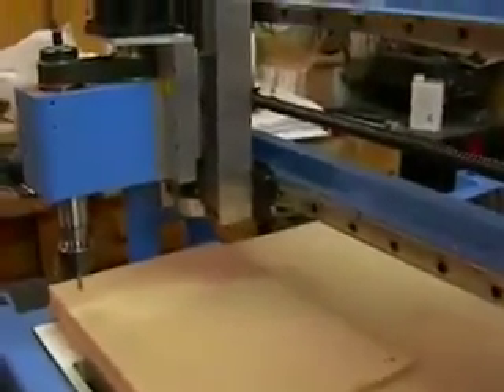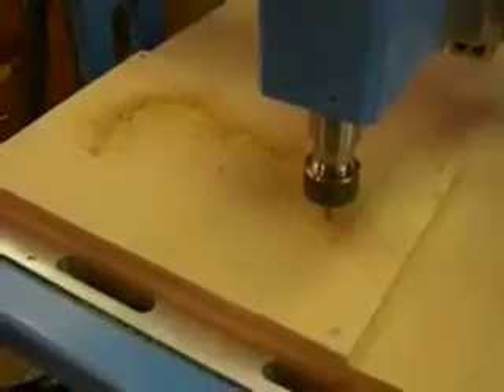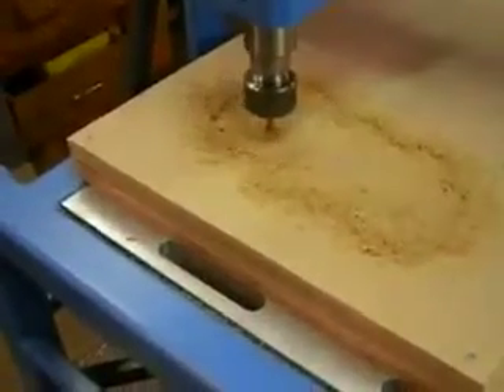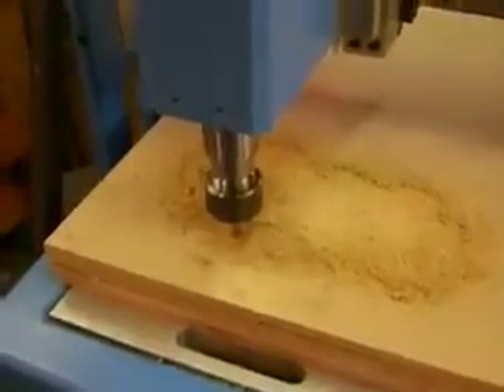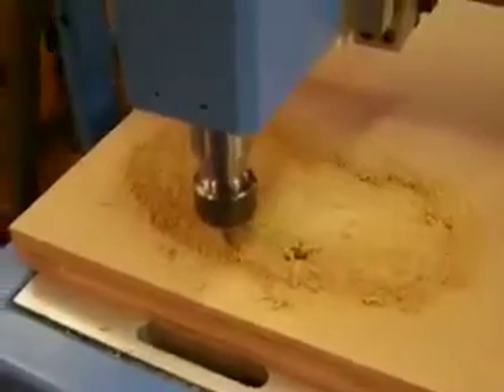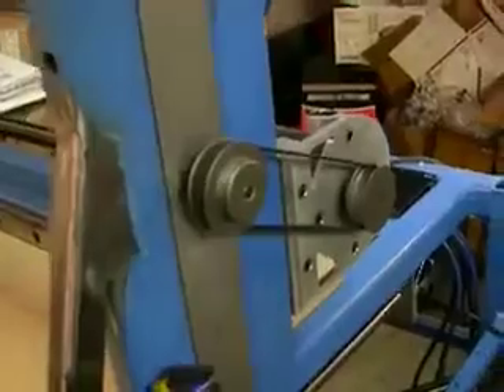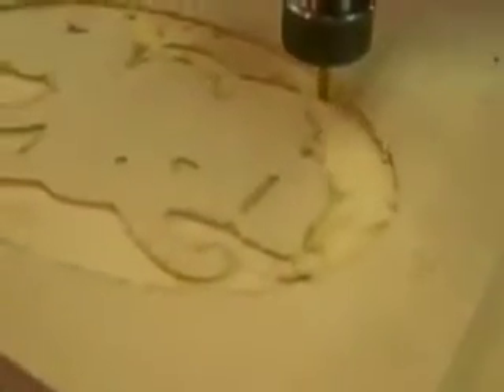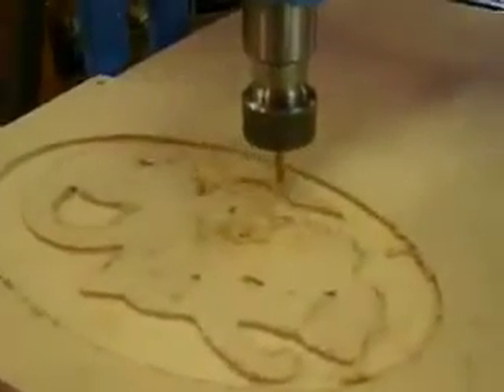Open sign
First cuts with homemade gantry milling machine